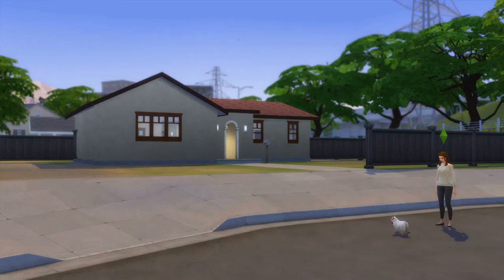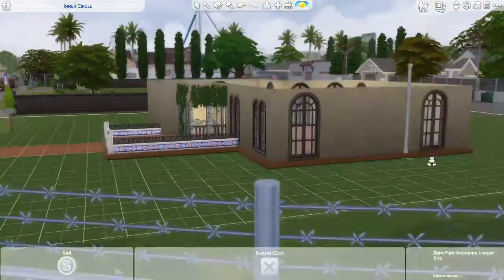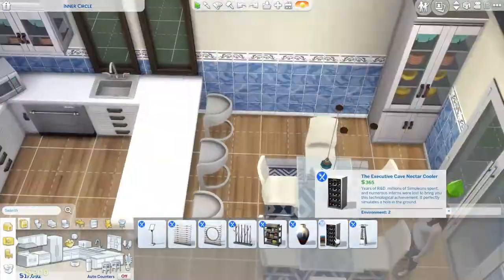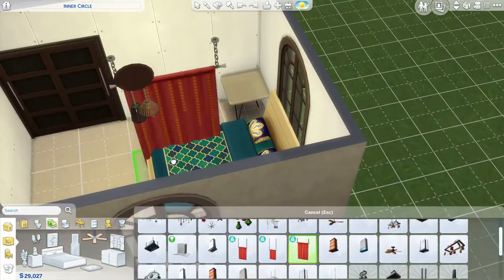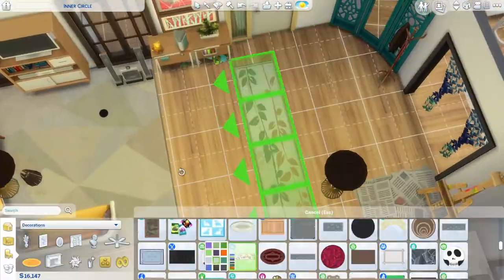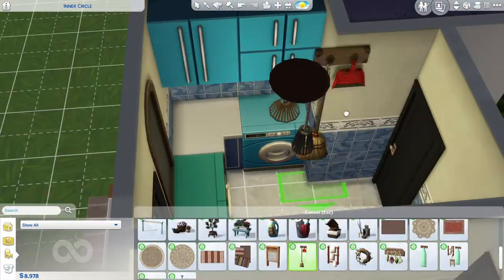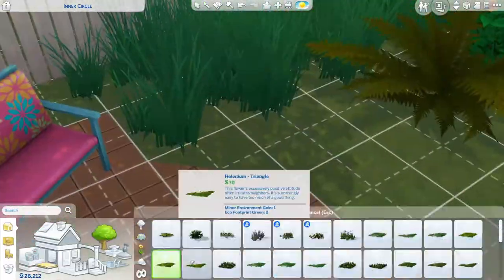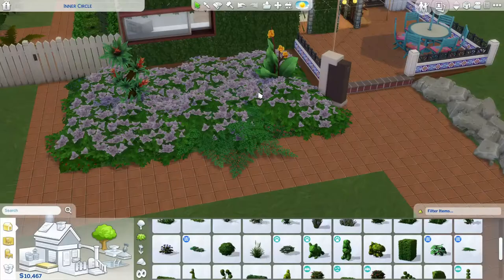Inner Circle The Sims 4 speed build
Gallery Name: LittleYunapie93
Twitter where I post mostly pics of Hanzo the cat and when I've posted